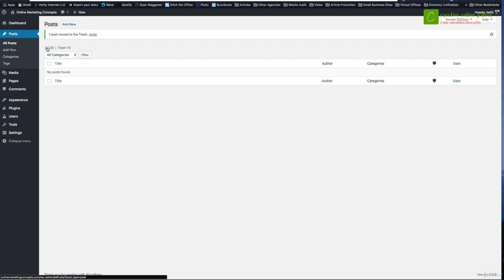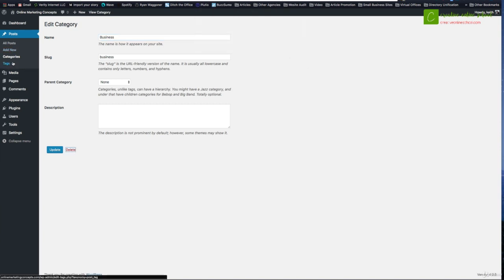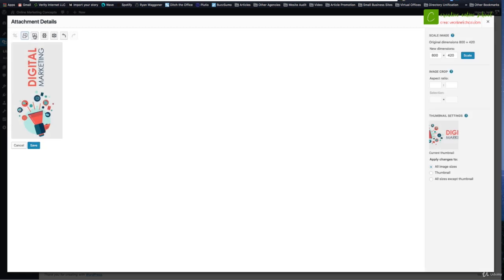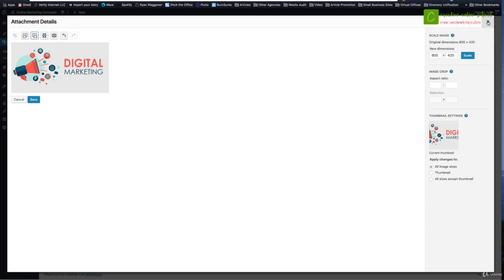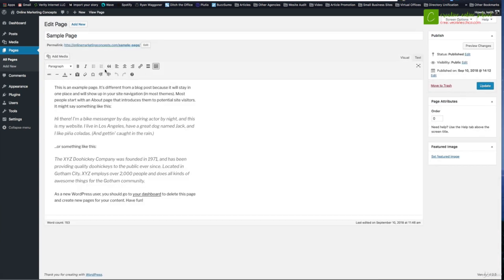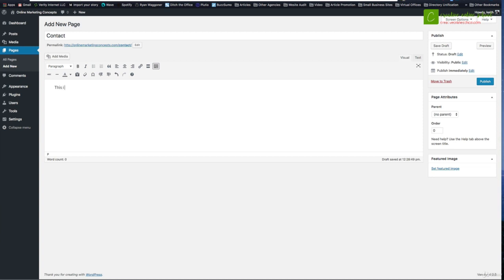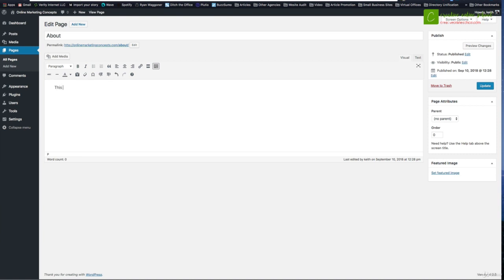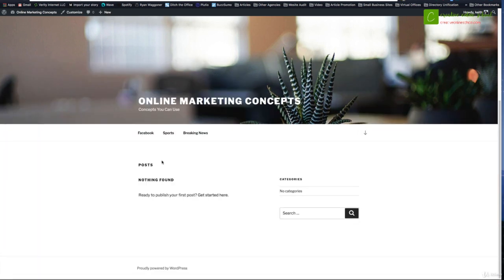Practical Web Development: 22 Courses in 1 (138 Pages)